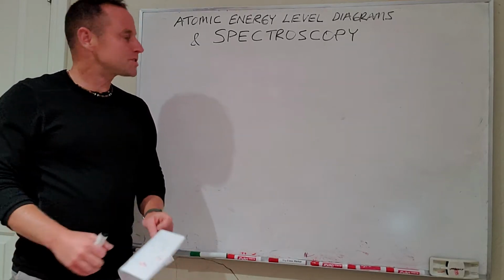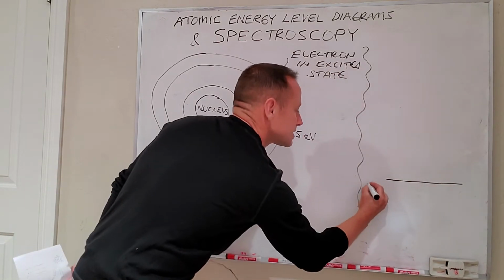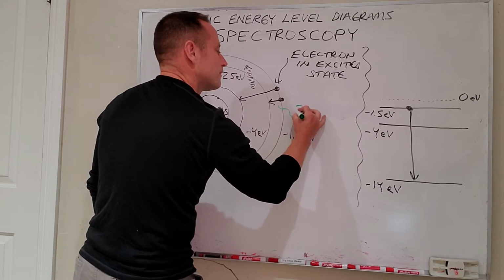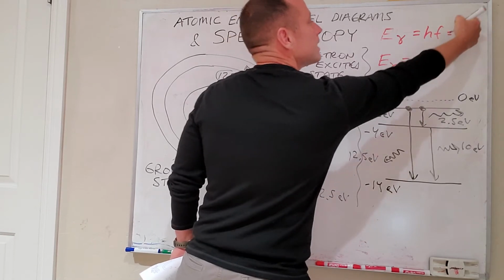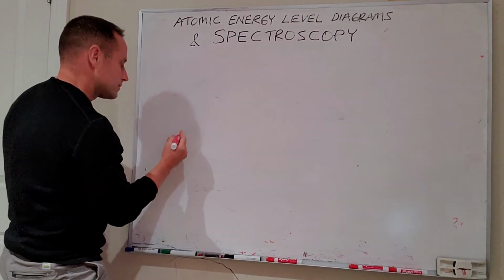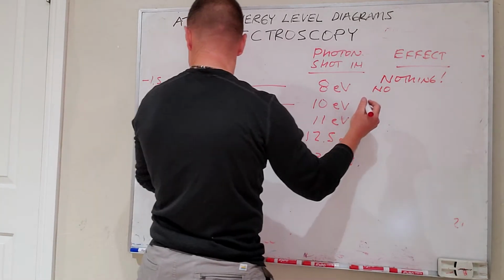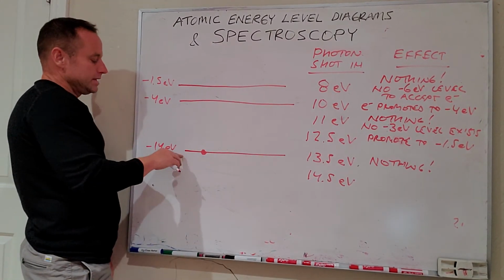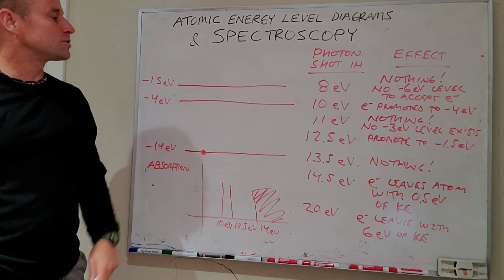Introduction to Atomic Energy Level Diagrams and Spectroscopy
The electrons that are bound to atoms must reside in specific energy levels.  The energy gaps between these energy levels determine which specific photons the atoms can absorb and emit.  For this reason, different materials have different optical "fingerprints." They can only emit or absorb certain wavelengths of light depending upon their particular set of gaps between energy levels.